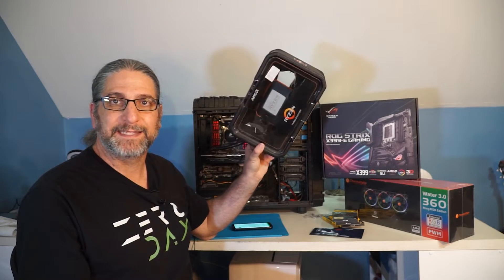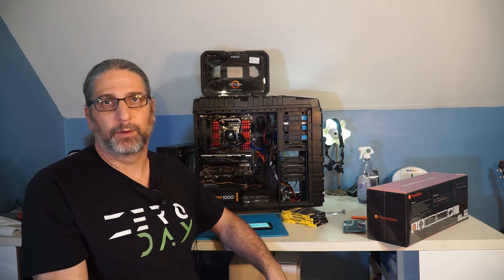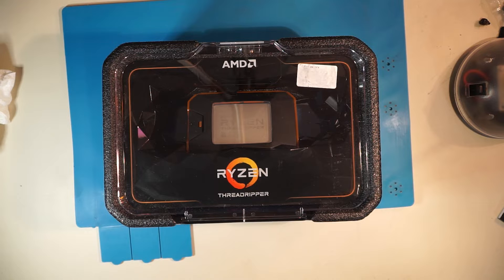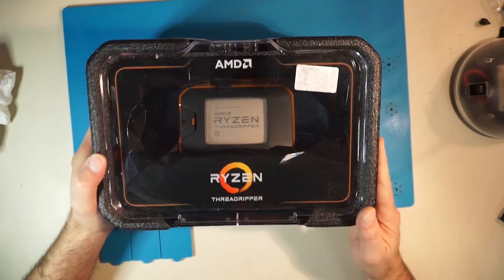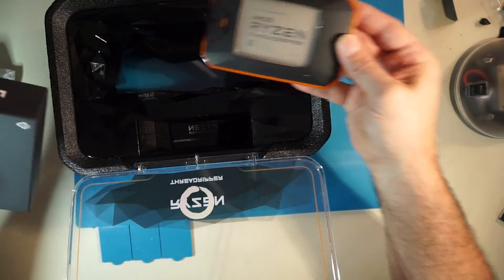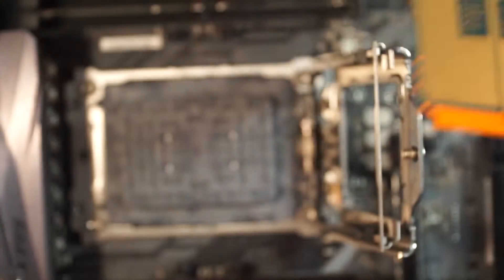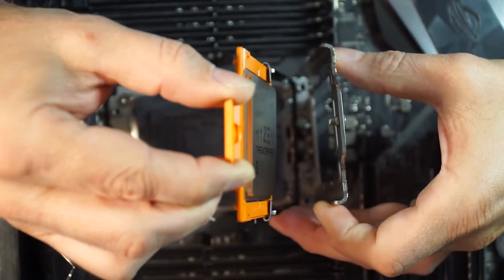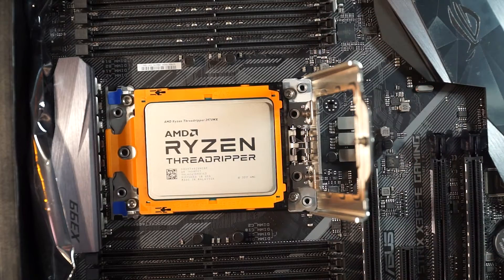AMD Threadripper TR4 CPU and Thermo Paste Installation X399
AMD Ryzen Threadripper 2970WX 24 Core, 48 Thread Processor
ASUS ROG STRIX X399-E GAMING AMD Ryzen Threadripper TR4 DDR4 M.2 U.2 X399 Motherboard
Thermaltake Water 3.0 Triple Riing RGB 360 AIO Liquid Cooling CPU Cooler
Corsair LPX 32GB (2x16GB) 3200MHz C16 DDR4 DRAM Memory
ARCTIC MX-4 - Thermal Compound Paste